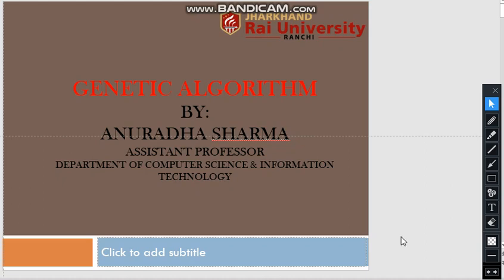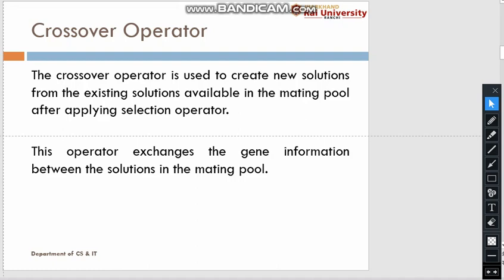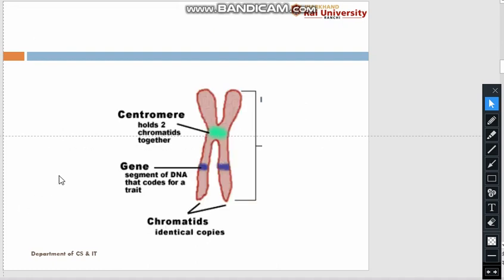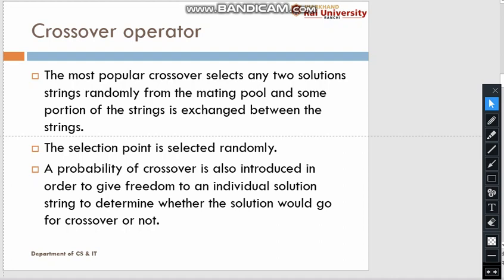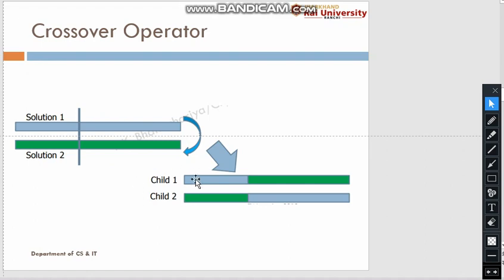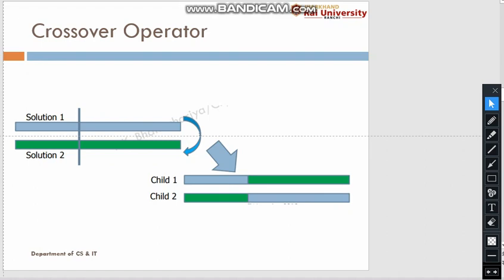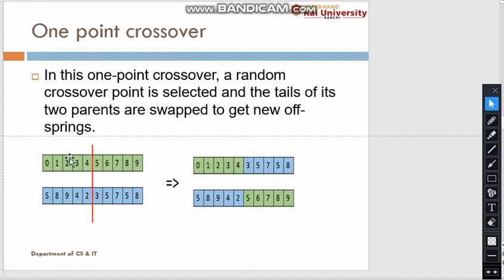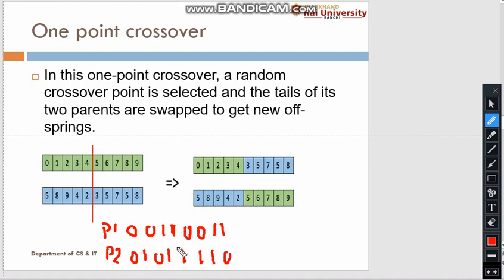SC 12 10 1